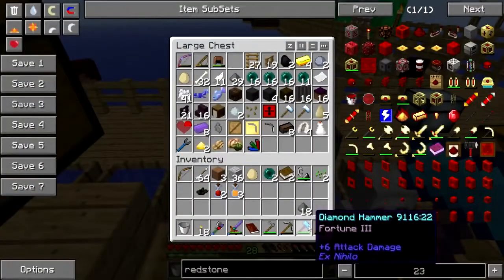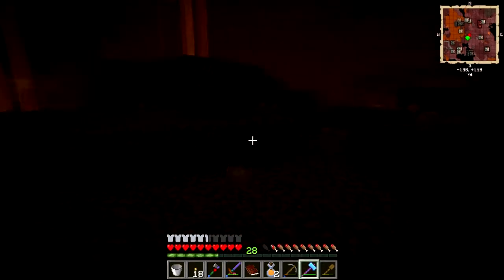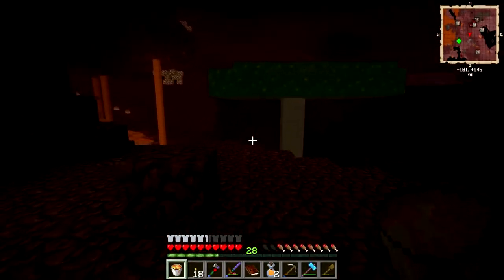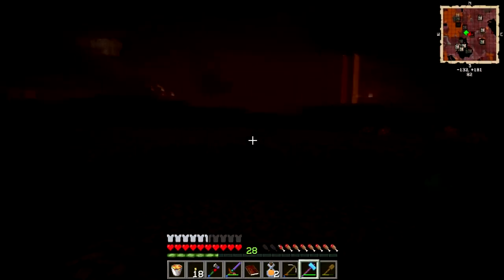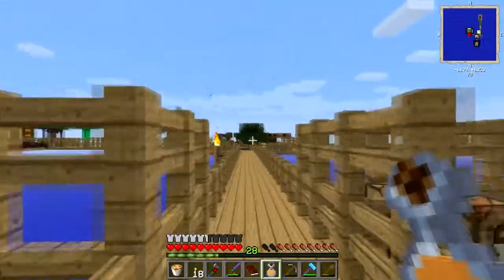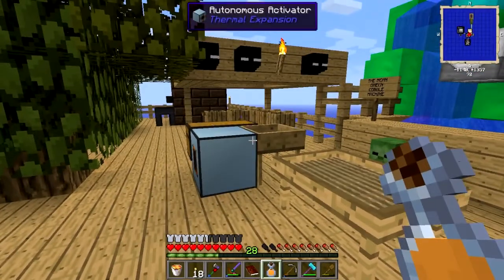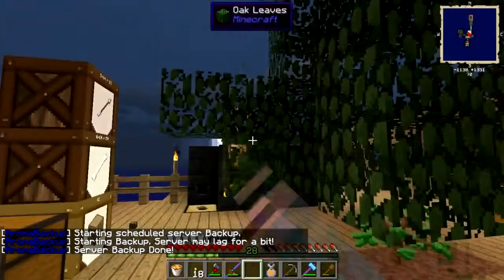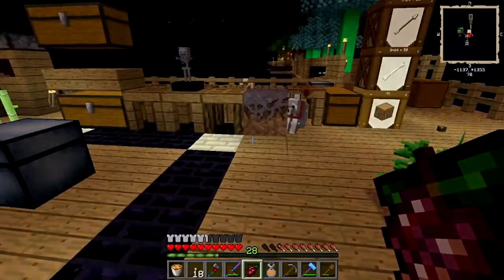Agrarian Skies Pt. 20: Hammer Down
I got a diamond hammer as a reward so I decide to try it on some of those tough Nether ores. It doesn't work, but at least I get some fire shards as a consolation prize.

(Yes, it's a short one today--it felt a lot longer while I was recording. The Nether in this pack will do that to you.)